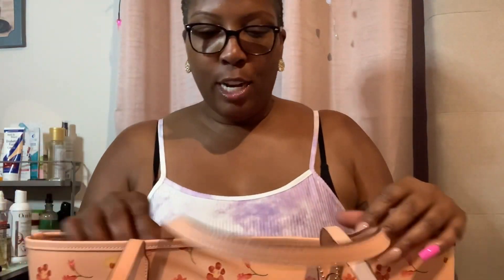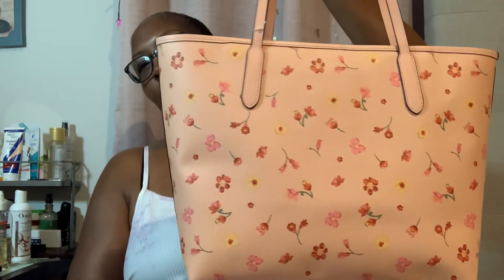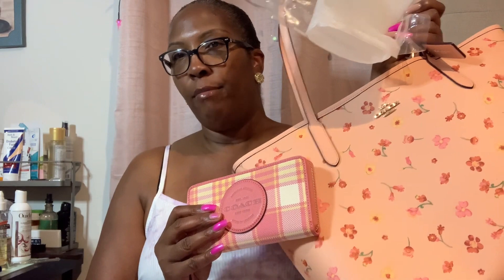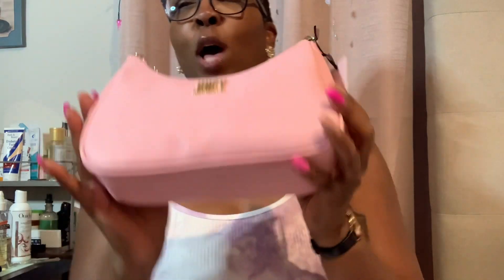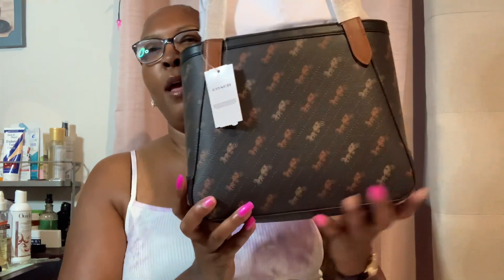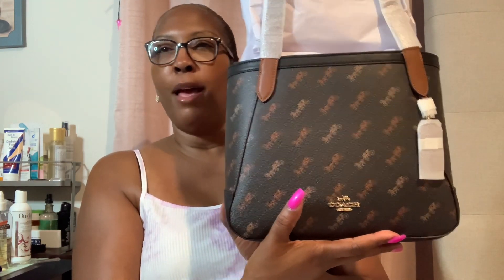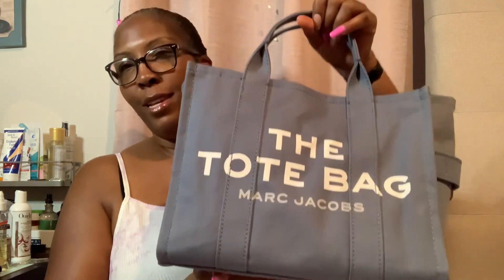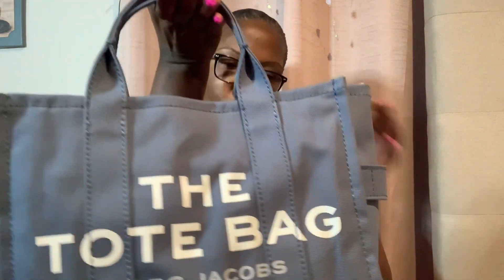Marc Jacobs, Coach, Amazon & Walmart Purse 👜 Haul🛍🛍🛍🛍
Let’s check out my purchases and shout-out to these beautiful content creators 🌺🌹

Blessings 🙏🏾🙏🏾🙏🏾

These are some of the amazing content creators that I watch.  Please check them out and show some love 💕